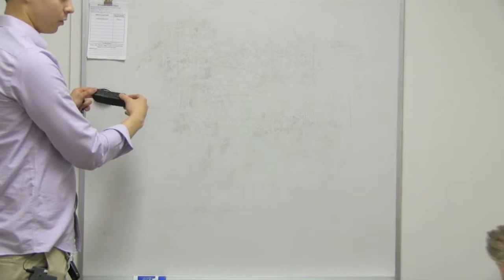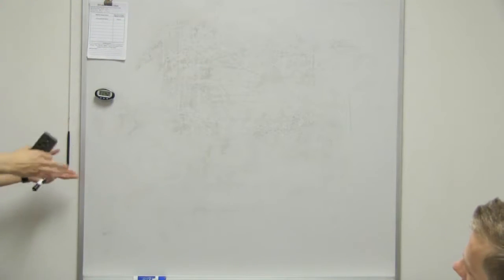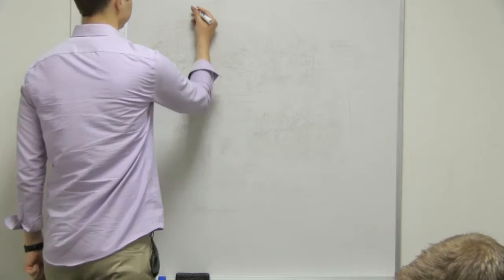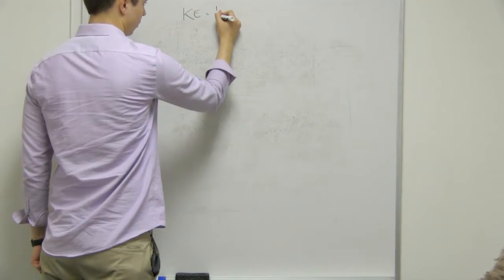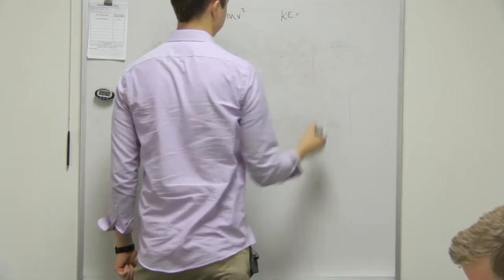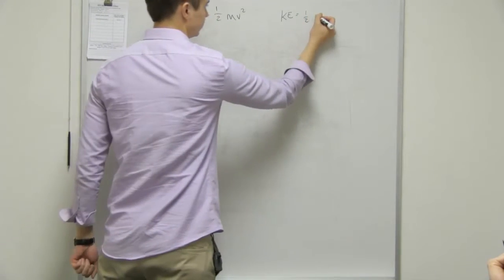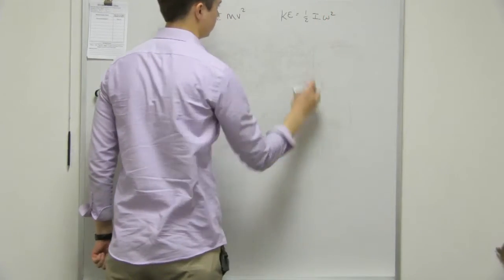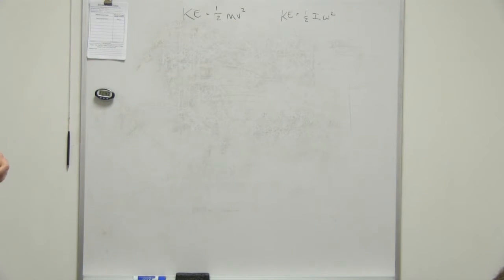Rotational vs Translational Kinetic Energy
This video discusses rotational and transnational kinetic energy.